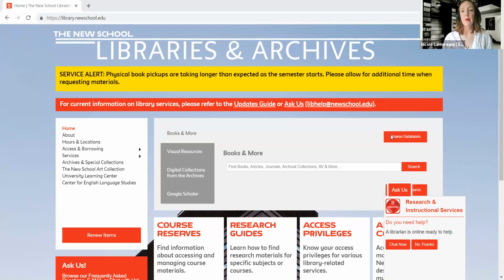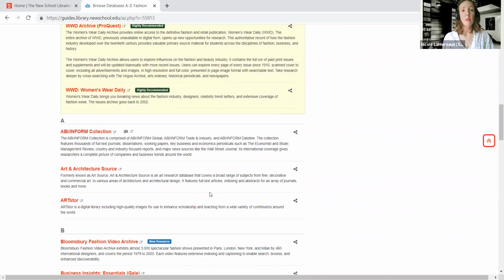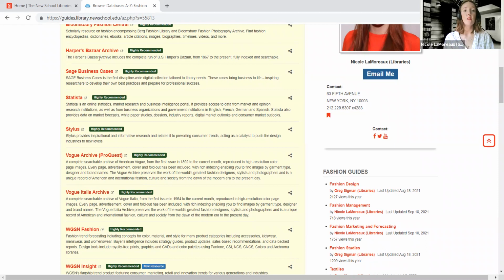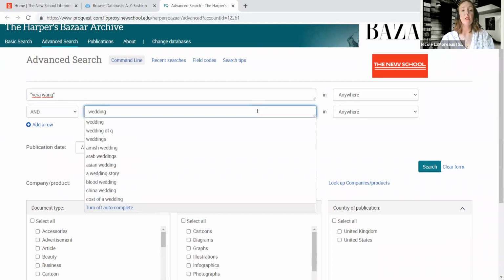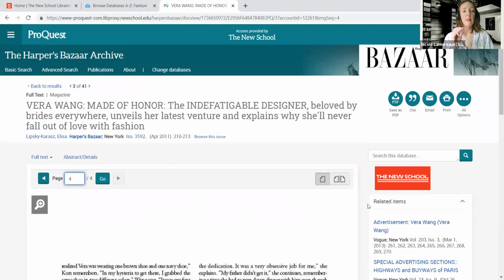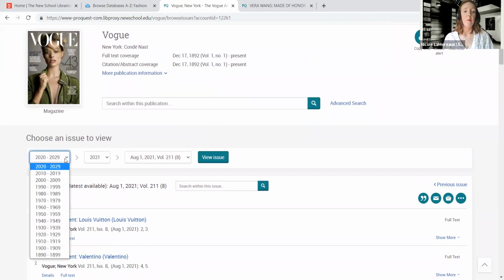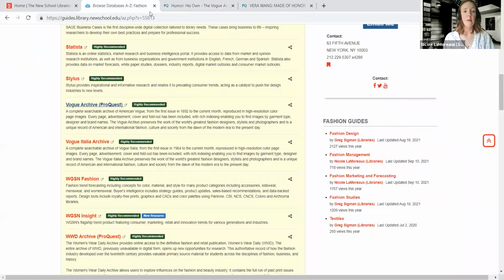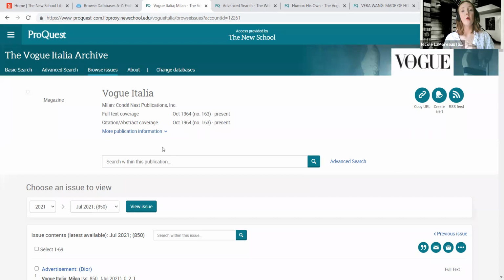Berger Video 2